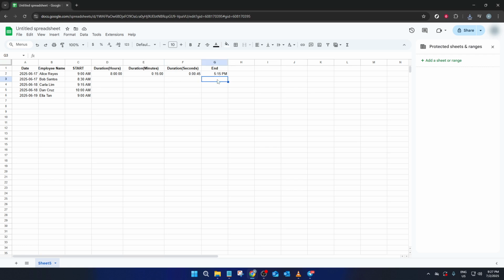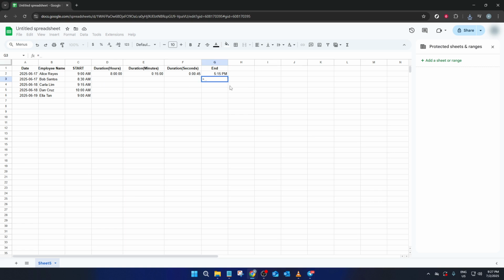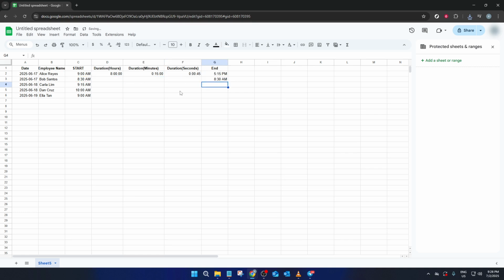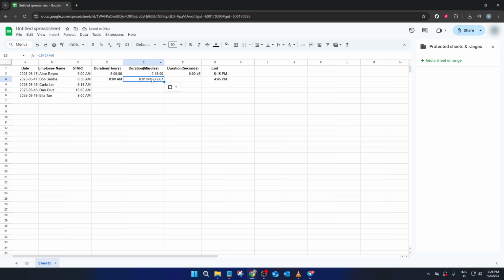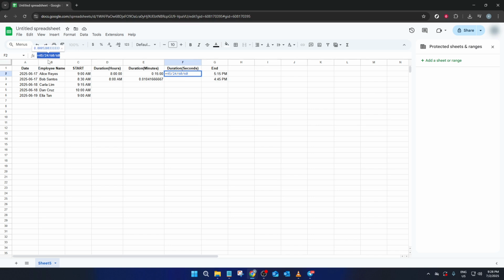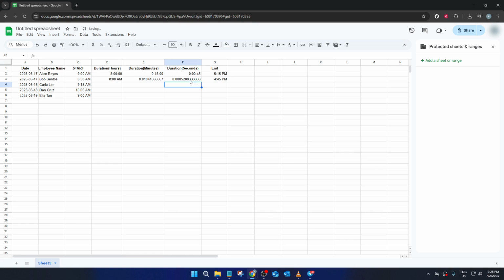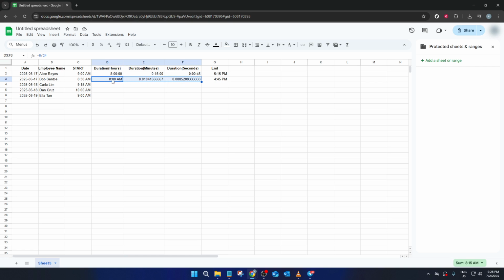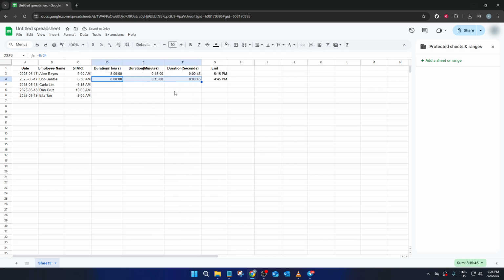How to Add Time in Google Sheets [In 3 steps]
Want to add hours, minutes, and seconds in Google Sheets? In this tutorial, you'll learn how to add time values together and correctly display the total duration.

In this video, you'll learn how to:

✅ Add time in Google Sheets
✅ Add hours, minutes, and seconds
✅ Use the SUM function for time
✅ Calculate total durations
✅ Format time results correctly

To add time in Google Sheets, enter your time values into cells and use the SUM function to calculate the total. For example, `=SUM(A2:A10)` adds the time values together. If the total exceeds 24 hours, format the result as Duration to display the accumulated time correctly.

Don't forget to like, subscribe, and turn on notifications for more Google Sheets tutorials, time calculation guides, adding hours tips, SUM formulas, duration formatting, time tracking, spreadsheet formulas, and productivity tutorials.